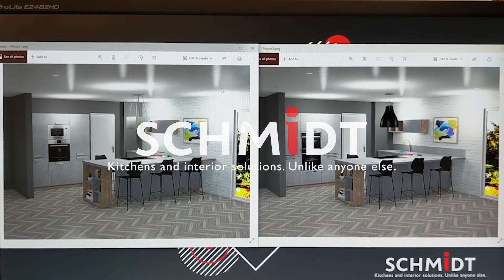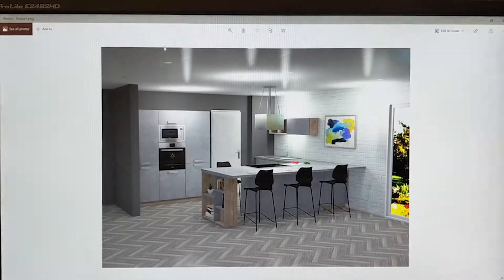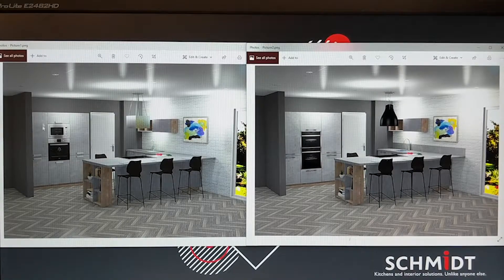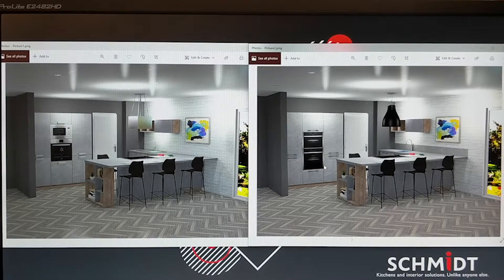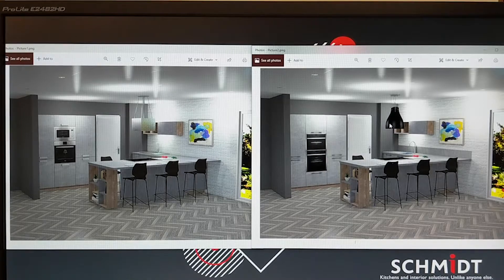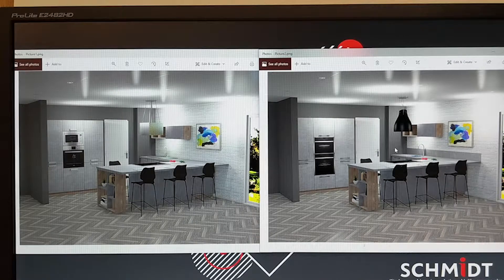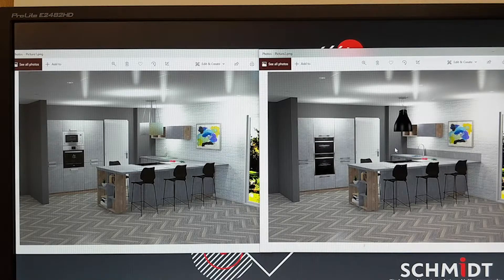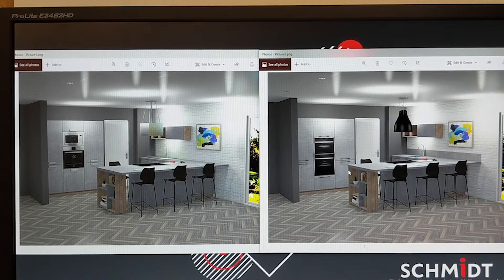Small changes can make a big difference to your kitchen price | Kitchen Design Tips | Week 9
Welcome to our 9th episode in our weekly kitchen design tips series!

This week we talk about how making small changes to your kitchen can have a big impact on your final kitchen price.